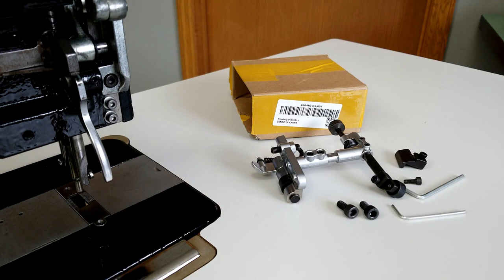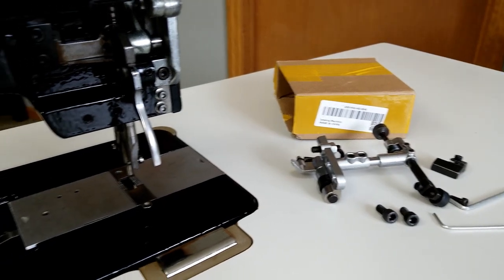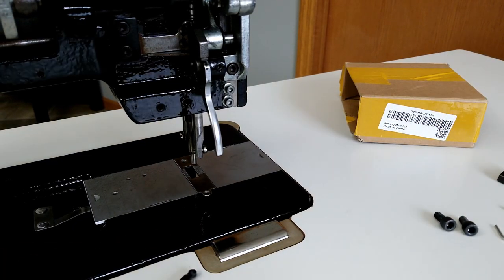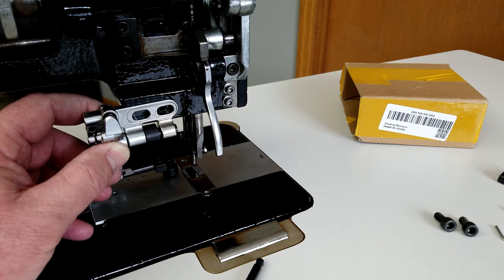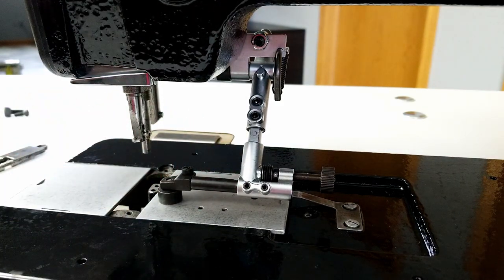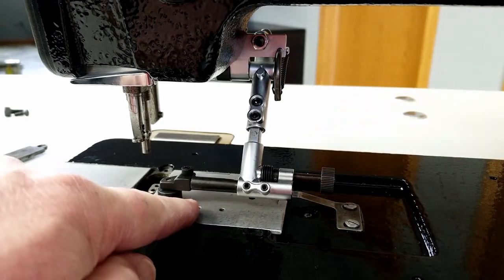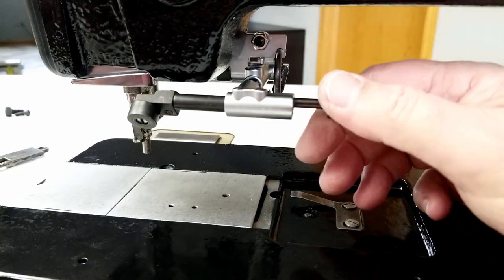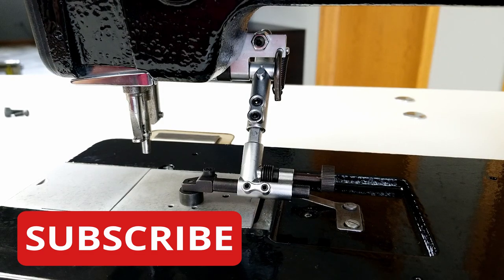Barn find Adler 267-GK-373 Industrial Sewing Suspended Edge Guide Install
$25 Industrial Sewing Machine Edge Guide is it worth getting? I think so it's made well enough considering the cost and if you are sewing long seams I think it will come in handy. I'm mainly just refurbishing vintage sewing machines but I always have a few I like to keep to mend my clothing or practice on. Some of my favorites are Bernina, Adler, Pfaff, Singer, Consew, Juki, Tacsew, Kenmore 158 series domestics and Industrial.